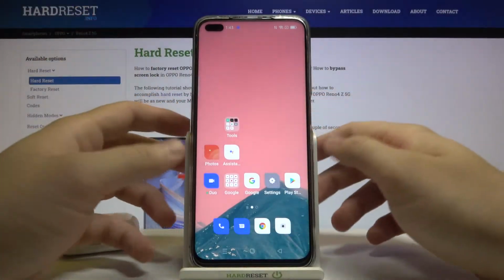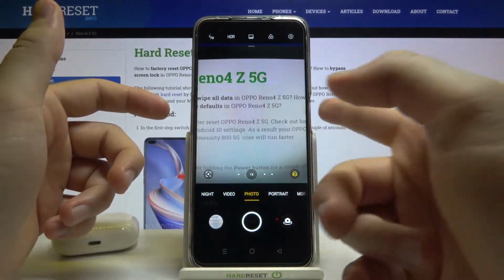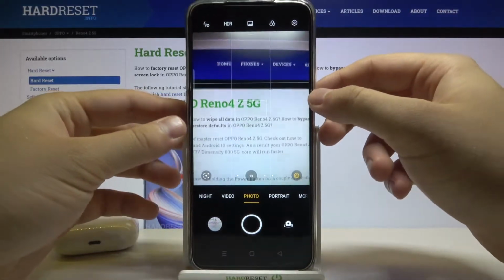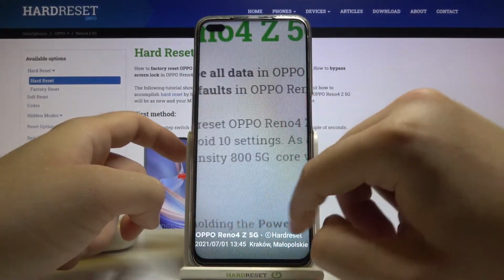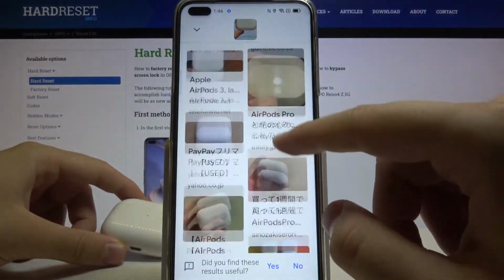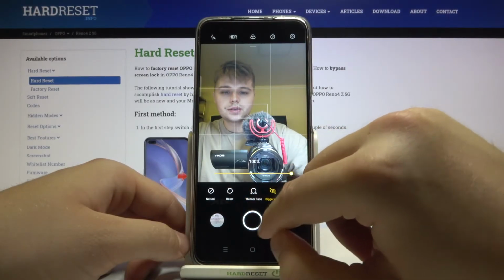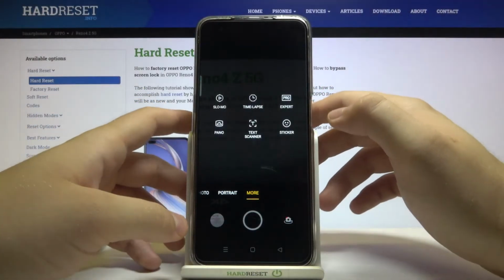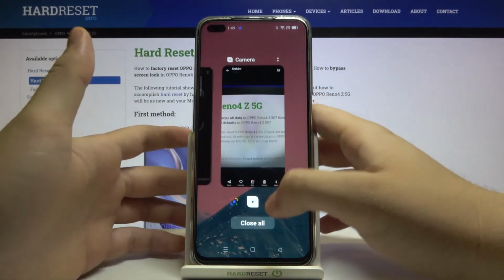Camera Top Tricks for OPPO Reno4 Z 5G – Super Camera Options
Read more info about OPPO Reno4 Z 5G:
Are you looking for hidden tricks for OPPO Reno4 Z 5G? Do you wonder to find out the cool functions of the OPPO Reno4 Z 5G camera? Check out the enclosed tutorial, where we show you how to locate the best camera features in OPPO Reno4 Z 5G. If you want to take possibly the best pictures using OPPO Reno4 Z 5G camera, use the attached instructions and learn how to get access to the Oppo camera settings and locate the best camera tricks. Let’s follow the uploaded video guide and use the Oppo camera with the best function. Visit our HardReset.info YT channel and discover many useful tutorials for OPPO Reno4 Z 5G.

How to use OPPO Reno4 Z 5G camera? How to find the best options of OPPO Reno4 Z 5G camera? How to make usage of OPPO Reno4 Z 5G camera easier? How to open camera settings in OPPO Reno4 Z 5G? How to use top and tricks for OPPO Reno4 Z 5G camera?